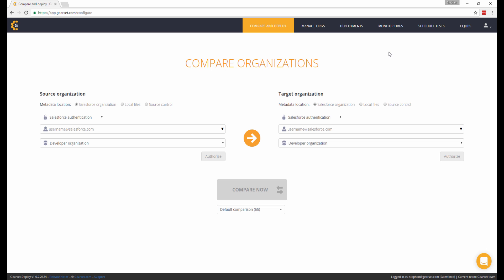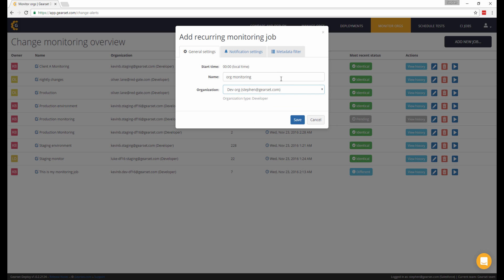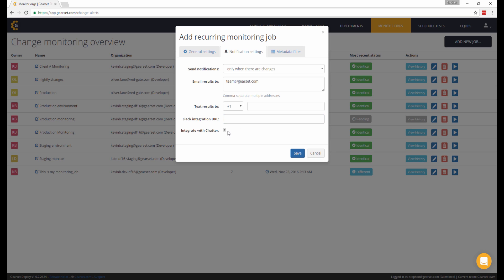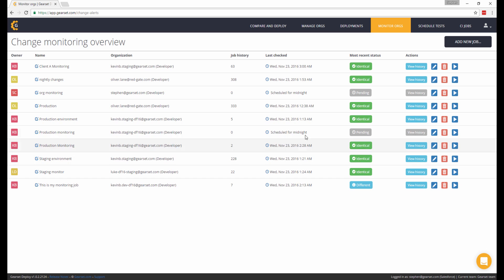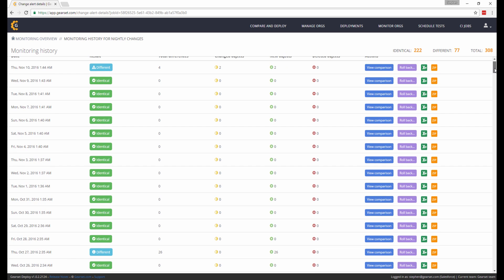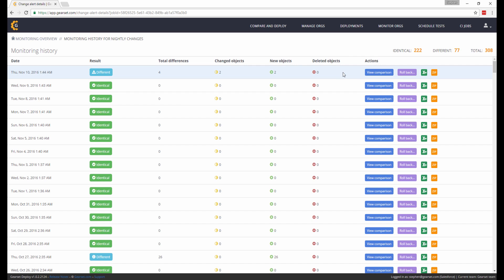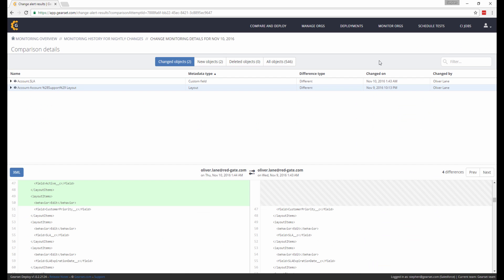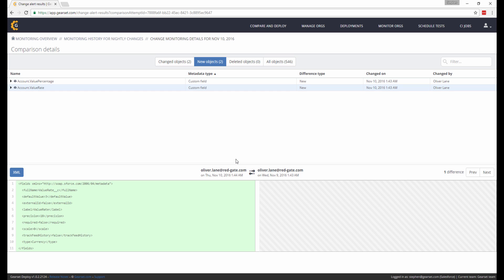Setting up Salesforce org change monitoring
In this video, we’ll look at how to set up a metadata change monitoring job in Gearset. Change monitoring checks your metadata automatically on a daily basis and alerts you of changes.

Step 1: Click Add New Job to begin configuring your change monitoring job.
Step 2: Configure the General settings of the job, including giving the job a name and selecting the org you want to monitor.
Step 3: Choose your preferred notification settings for when and how you want to receive the results of the monitoring runs.
Step 4: Configure the metadata filter, so that Gearset monitors only the metadata you’re interested in tracking.

- Keep track of your Salesforce orgs’ metadata with automated change monitoring

About Gearset: Gearset is the leading Salesforce DevOps platform, with powerful solutions for metadata and CPQ deployments, CI/CD, automated testing, sandbox seeding and backups. It helps Salesforce teams apply DevOps best practices to their development and release process, so they can rapidly and securely deliver higher-quality projects. Get full access to all of Gearset's features for free with a 30-day trial

Chapters:
0:00 Introduction
00:35 Creating a monitoring job
01:53 Running a monitoring job